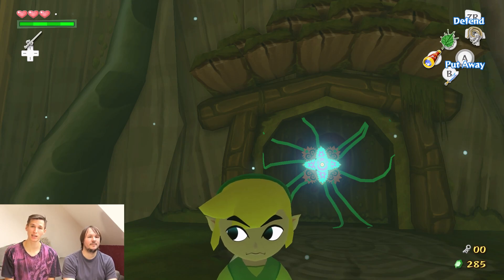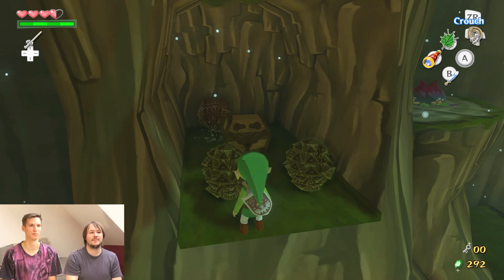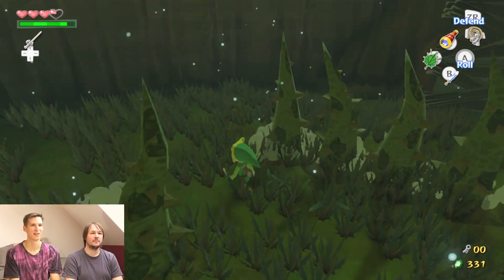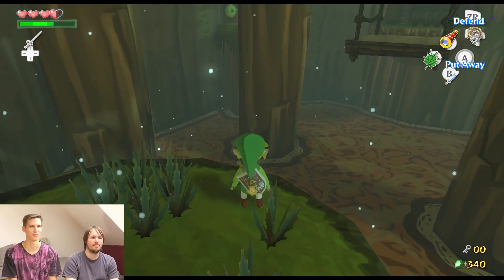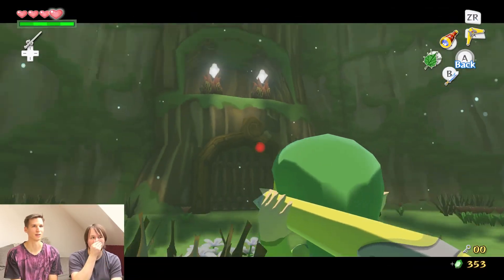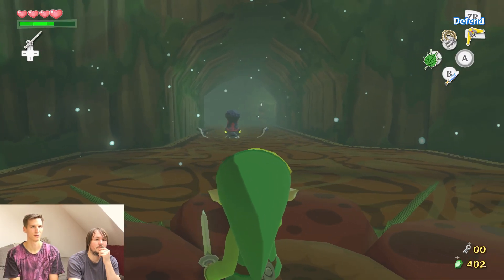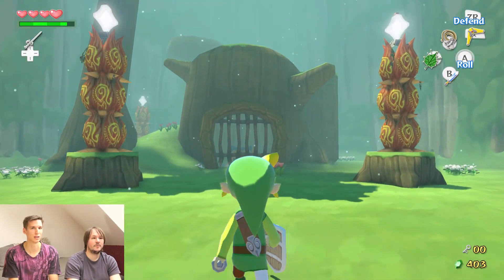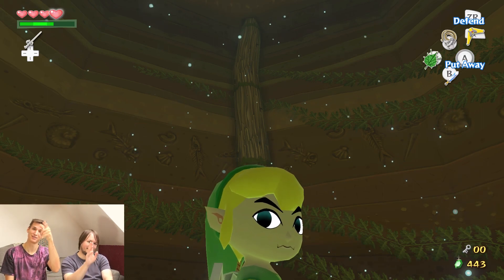Moth Fight - The Legend of Zelda: The Wind Waker #9 wJarylGaren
It's midboss time and also time to get a new toy to play with